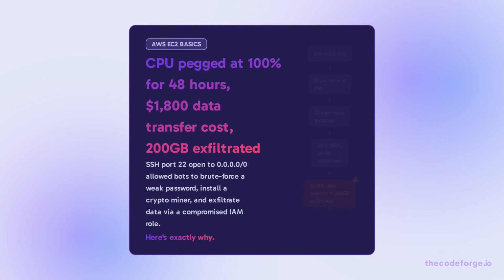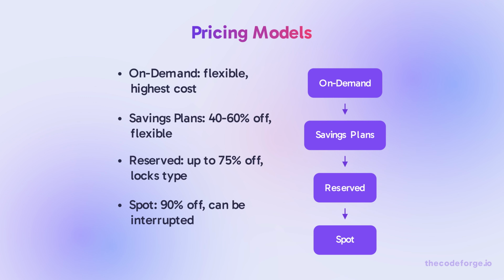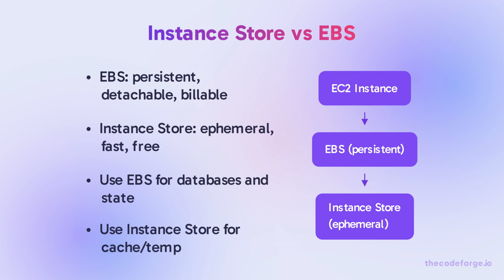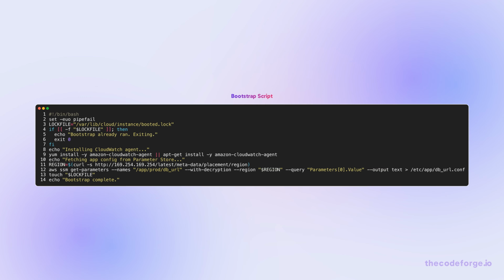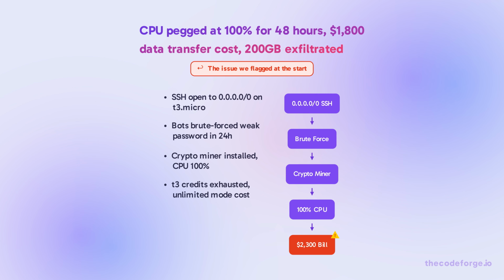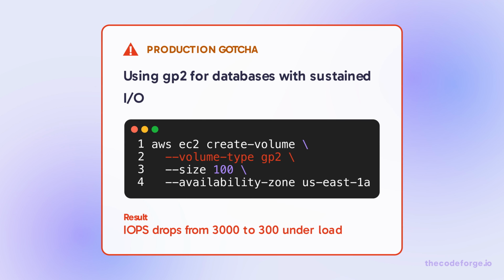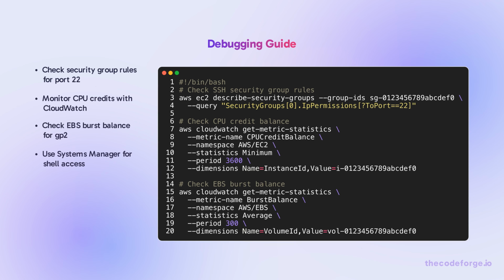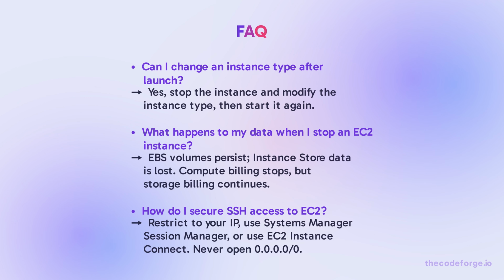SSH Open to the World Cost $1,800 and 200GB Stolen — AWS EC2 Basics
Port 22 open to 0.0.0.0/0 let bots brute-force a weak password, install a crypto miner, and exfiltrate 200GB through a compromised IAM role — CPU pegged at 100% for 48 hours and an $1,800 data-transfer bill. This is EC2 from the ground up: instance families, pricing models, security groups, EBS volume types, instance store vs EBS, user-data bootstrapping, and the instance metadata service.

⏳ Timestamps:
0:00 - Cold open: CPU pegged at 100% for 48 hours, $1,800 data transfer cost, 200GB exfiltrated
0:18 - Intro
0:27 - What Is EC2?
0:46 - Instance Families
1:06 - Pricing Models
1:32 - Security Groups
2:05 - EBS Volume Types
2:41 - Instance Store vs EBS
3:13 - User Data Bootstrapping
3:49 - Instance Metadata Service
4:26 - Placement Groups
4:58 - CPU pegged at 100% for 48 hours, $1,800 data transfer cost, 200GB exfiltrated
5:28 - The Fix
5:56 - ⚠ Gotcha: Using t3.micro for sustained production load
6:14 - ⚠ Gotcha: Opening SSH to 0.0.0.0/0 for convenience
6:34 - ⚠ Gotcha: Using gp2 for databases with sustained I/O
6:54 - IMDSv2 Mandate for New Accounts
7:40 - Spot Instance Interruption Handling
8:08 - Debugging Guide
8:30 - Interview Questions
9:05 - FAQ
9:41 - Key Takeaways
10:01 - Next up
10:18 - Wrap-up

⏭ Next up: AWS S3 Basics